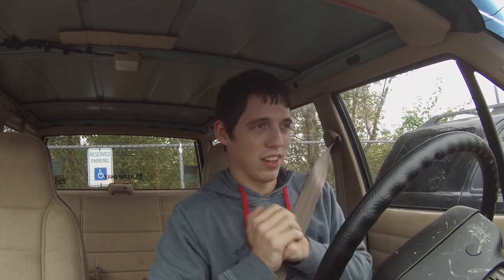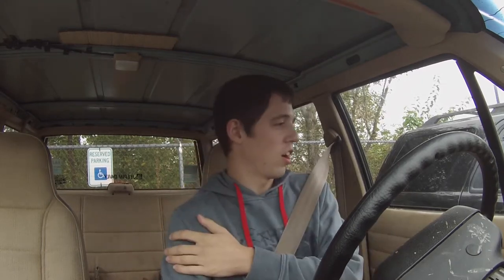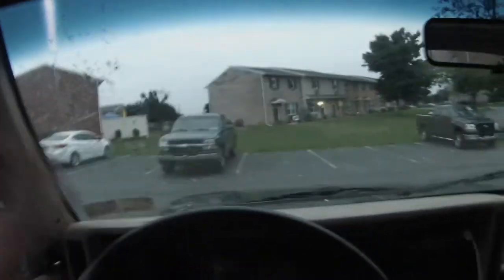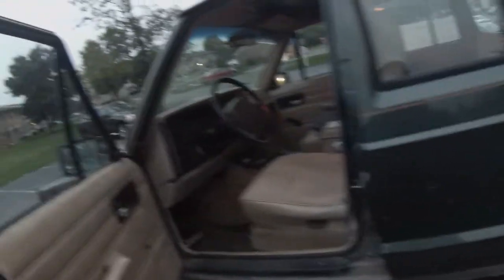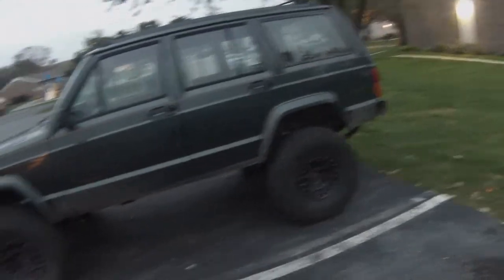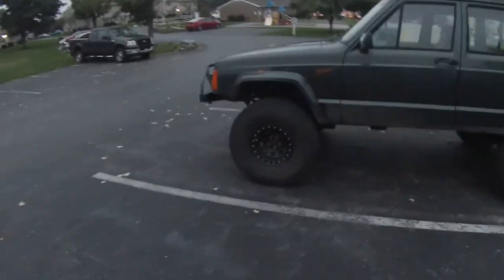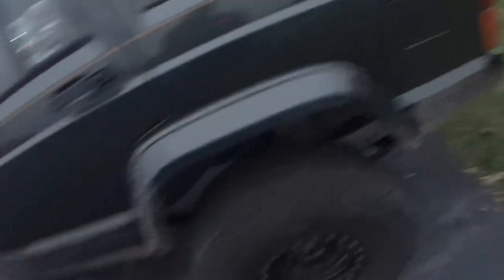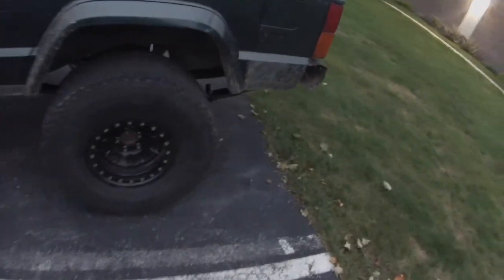Jeep gets its first NEW MOD in almost a Year!!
Finally got a very needed modification done to the Jeep. Looks super good and i am glad to say it is on the Jeep!